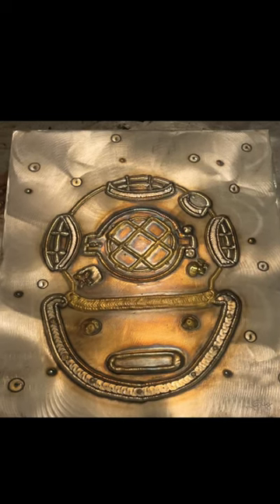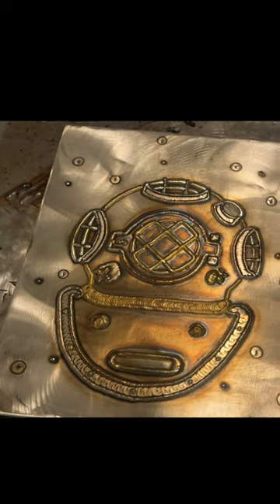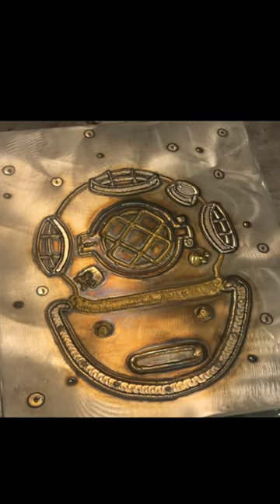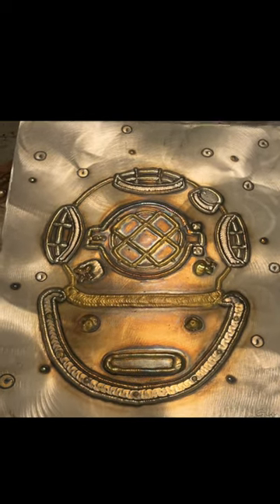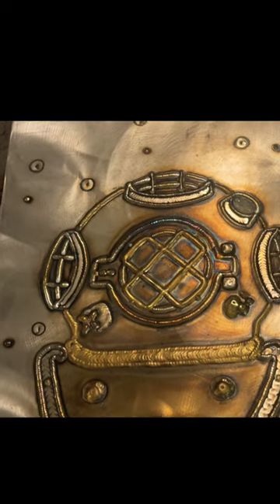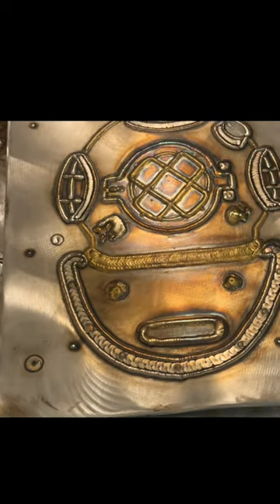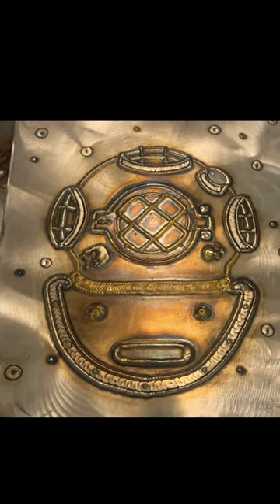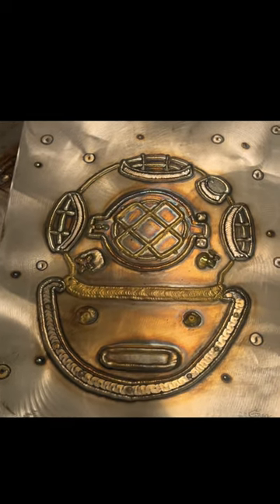Tig artwork titled “diving helmet”